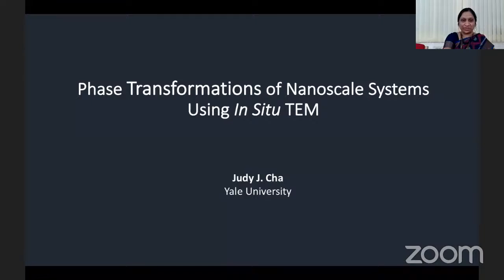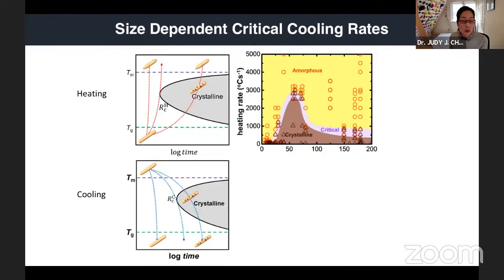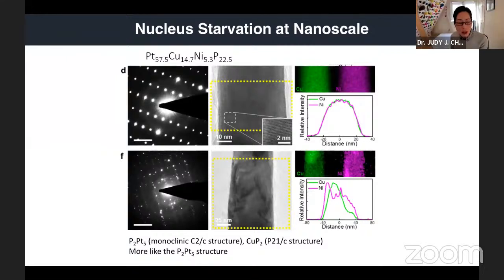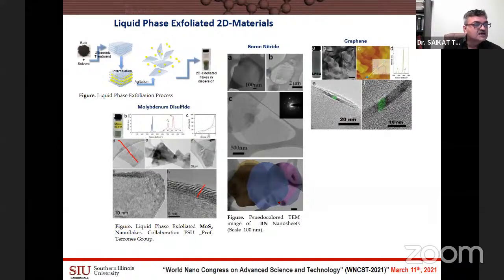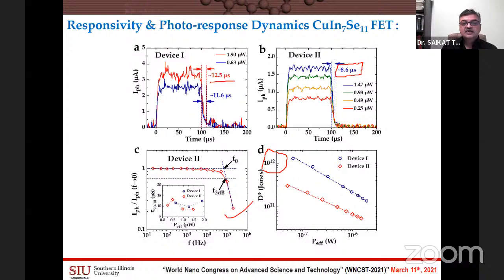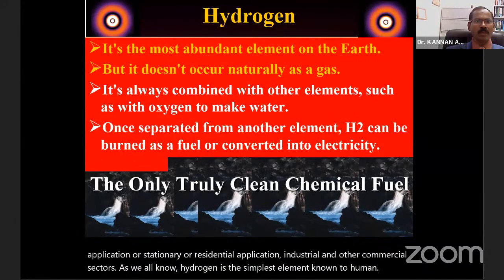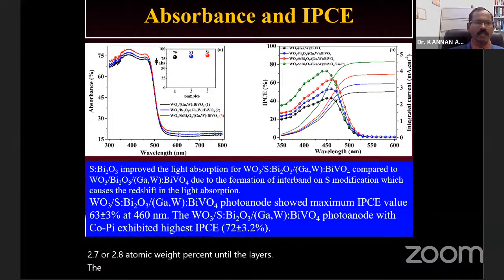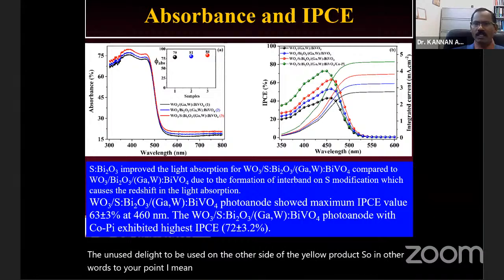World Nano Congress on Advanced Science and Technology (WNCST-2021)